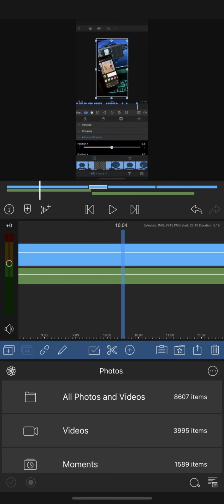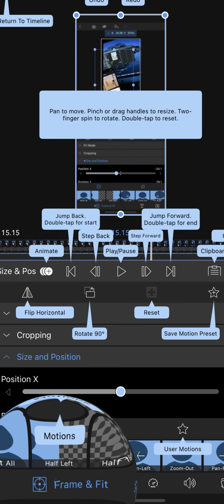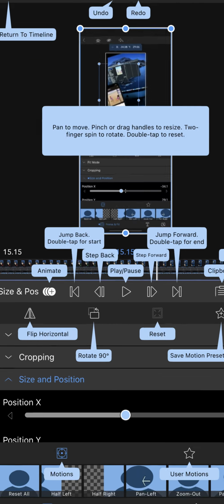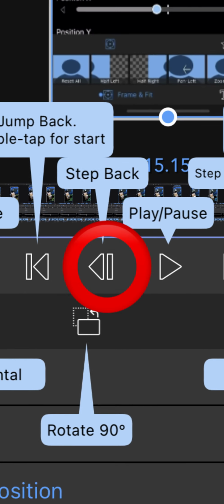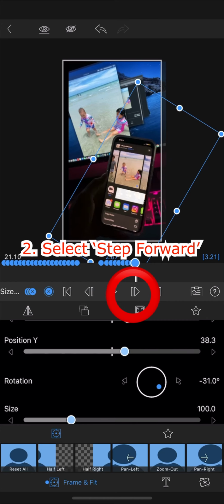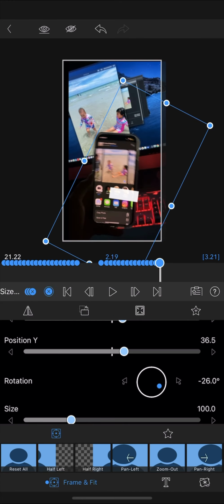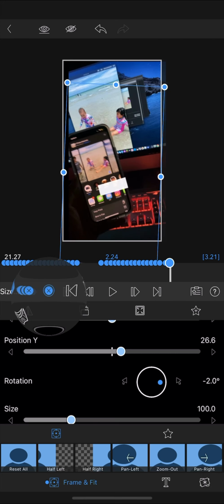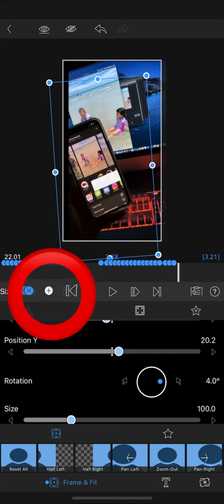How To Animate A Graphic Video Overlay On LumaFusion | Key Framing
How to animate a graphic video overlay using the key frame method on the LumaFusion app for iPhone users.

Hopefully it was helpful to you. If so please take a moment to give it a like for all my efforts 😆 Thank you I appreciate you ☺️ Please feel free to comment your questions and future tutorials that you’d like me to create 😁 I’ll try and create it for you 🙌